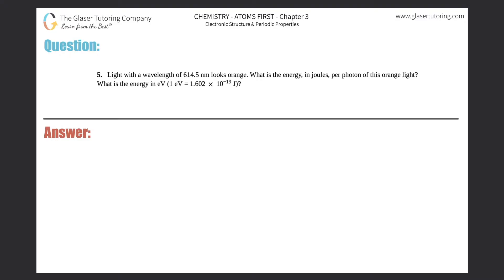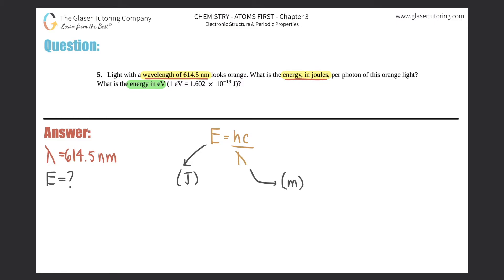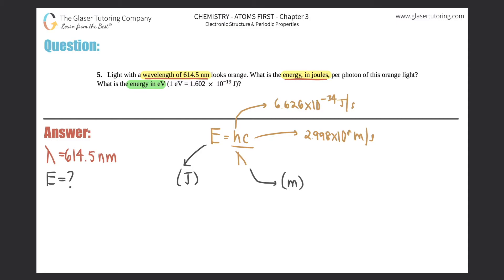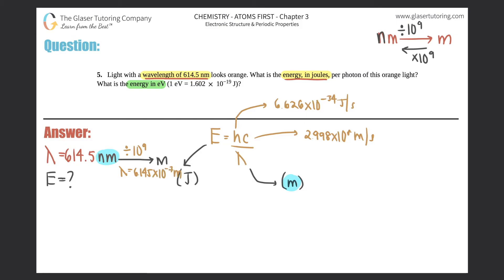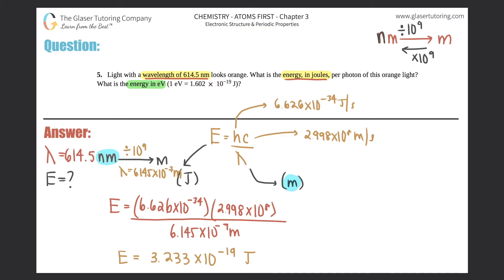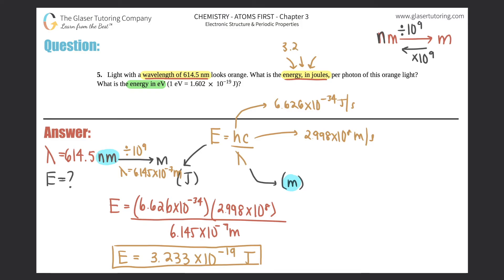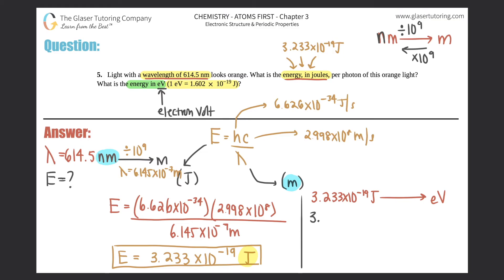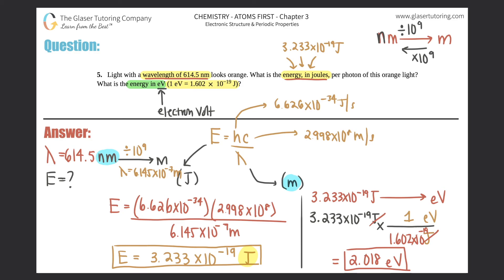6.5 | Light with a wavelength of 614.5 nm looks orange. What is the energy, in joules, per photon of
Light with a wavelength of 614.5 nm looks orange. What is the energy, in joules, per photon of this orange light? What is the energy in eV (1 eV = 1.602 × 10^−19 J)?